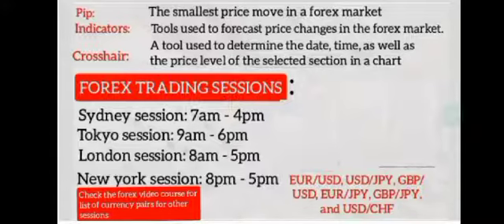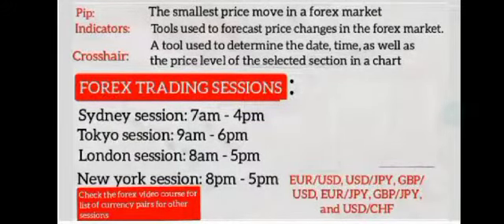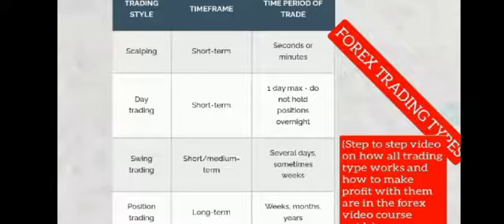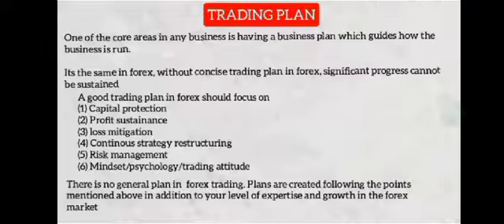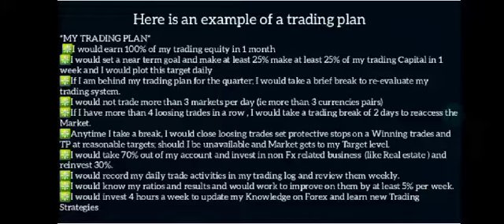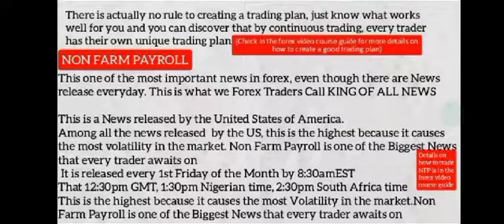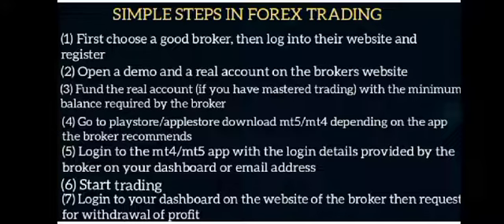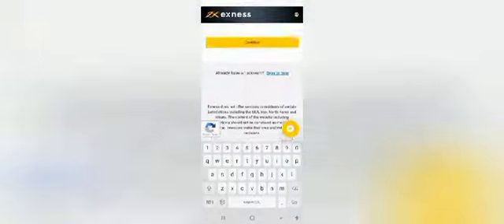How to become a successful forex trader part II [from beginner to pro] 2022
how to trade forex even if you are a newbie.
Strategies to use in trading forex
How to open an account with a forex broker
How to manage your psychology to be a profitable trader
How to get funding capit from brokers
How to take simple trades on forex
currency pairs to trade
forex trading sessions.
How to develop trading strategies
How to develop trading plans to make you a successful forex trader
How to make atleast  $50 weekly trading forex

If you have blown your accounts severally and want to discover the secrets top forex traders use to make thousands of dollars montly without blowing their accoubts which are not in youtube videos get

OR;

Probably you want to learn how to grow your small capital as low as $50 to thousands of dollars without blowing your account

To learn more about forex trading and avoid losing trades get the FOREX MADE EASY.

The forex made easy course explains in details  all about forex and has simplied forex trading in step to step videos from newbie to pro level

For more online high income skill training join the fb page :@dbasa1